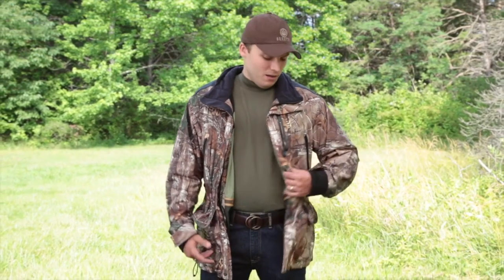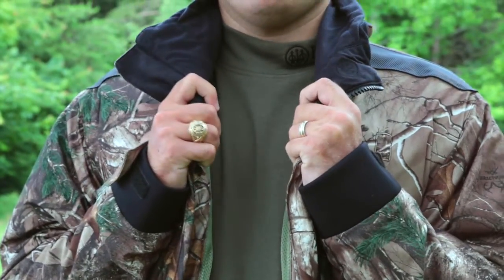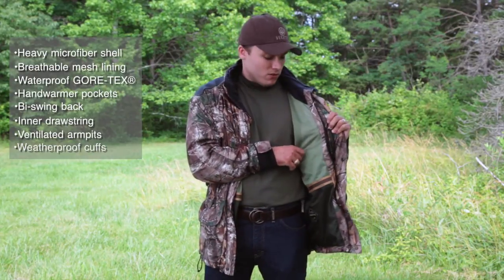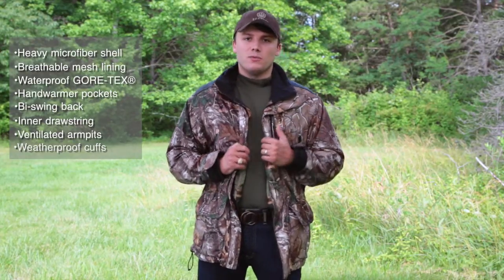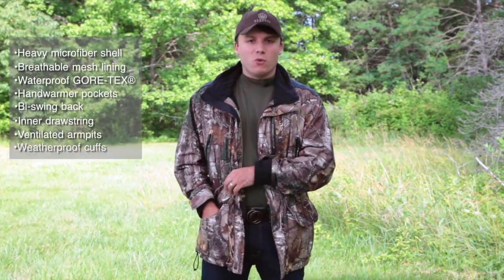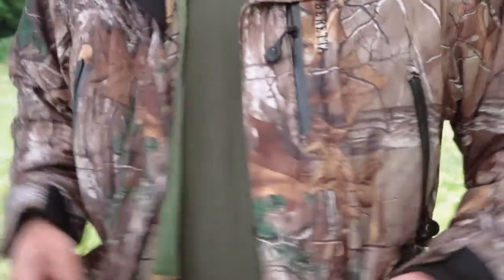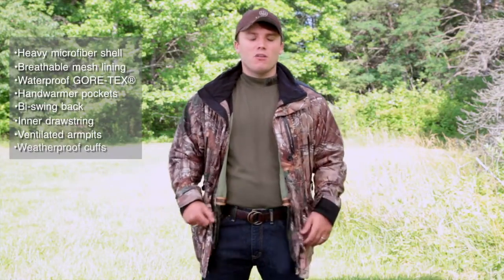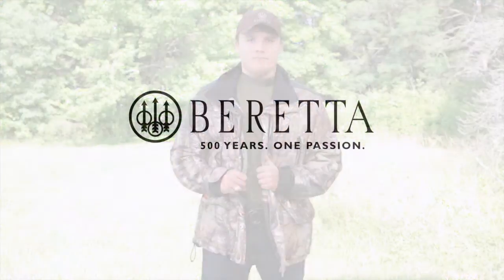Beretta Kodiac Jacket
Overview of the new Beretta Kodiak Jacket in camo pattern AP-EXTRA. This is a silent, Gortex, microfiber jacket with many features for hunting big game. Let Jess Roberts show you all the benefits.